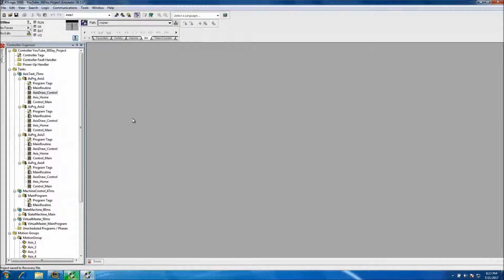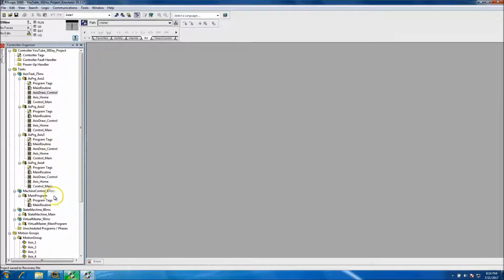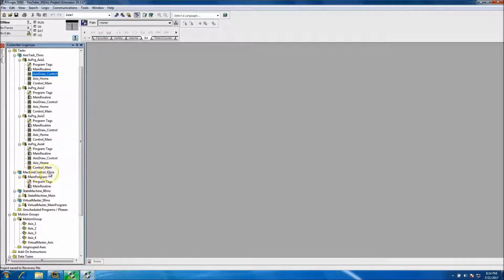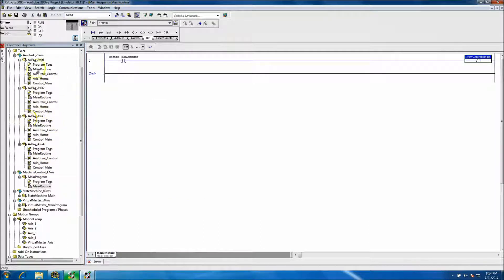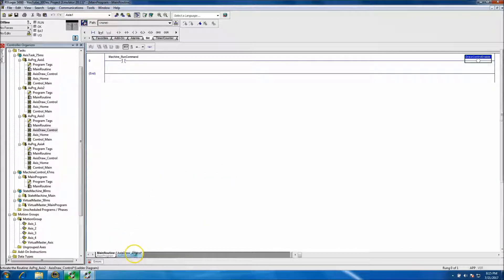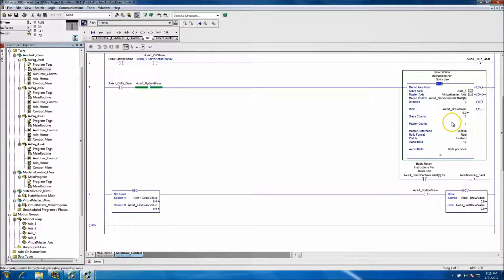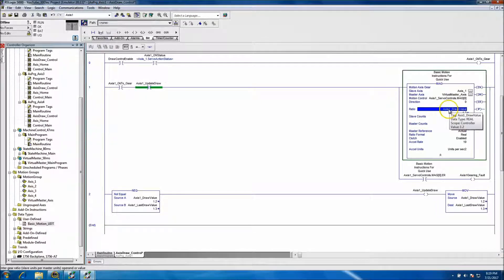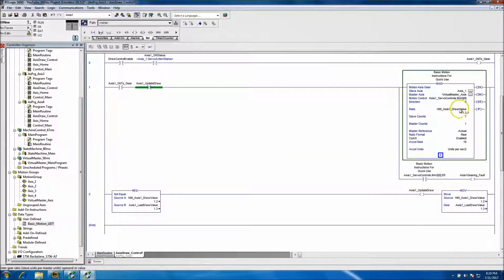Servo Motion Project Day 8 -Adding Servo Draw Controls in Rslogix 5000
Servo Motion Project Day 8  -Adding Servo Draw Control. Day 8 of this Servo Motion project shows how to add draw controls to each axis to be able to run separate speeds in order to better control a section of a coordinated motion machine.

Thanks,
Shane